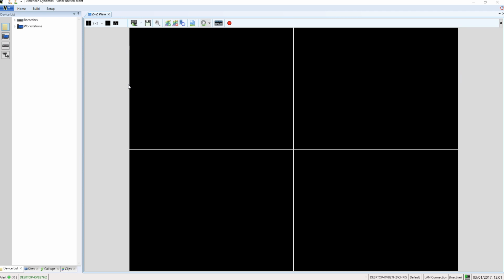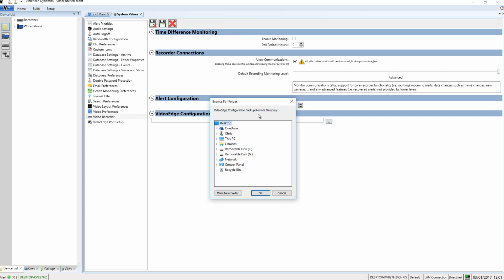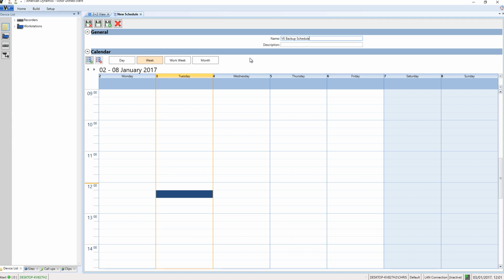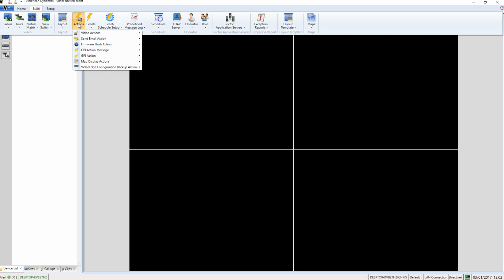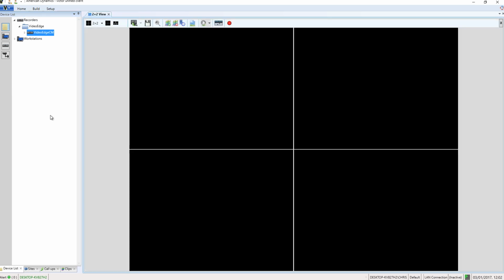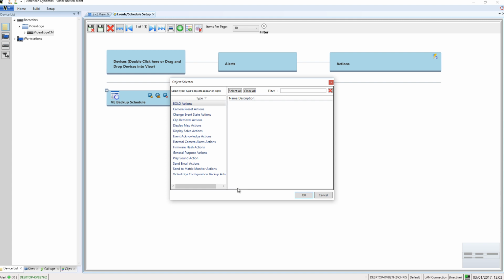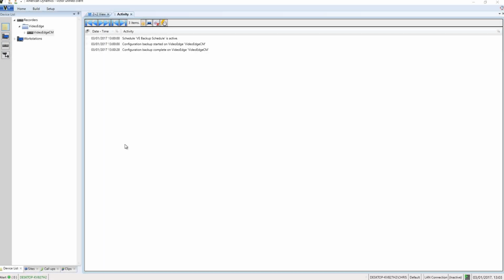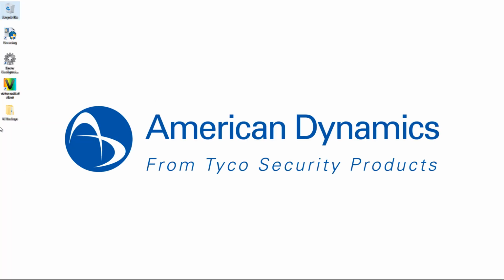4.9.1 Scheduled VideoEdge Configuration Backup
4.9.1 Scheduled VideoEdge Configuration Backup
00:00 Intro
00:05 Steps
05:26 Outro